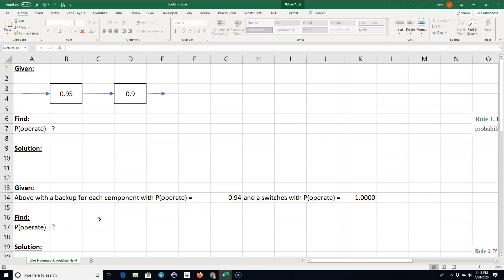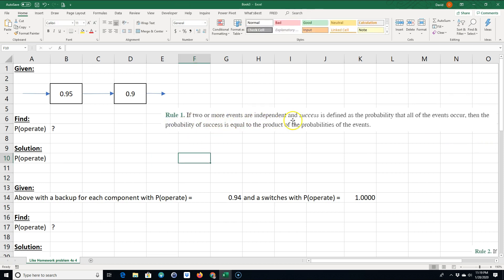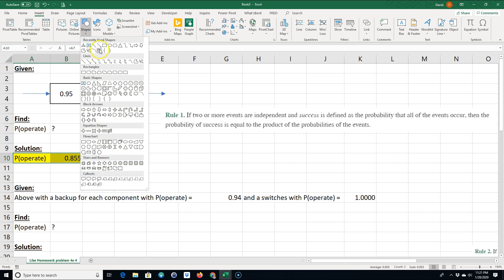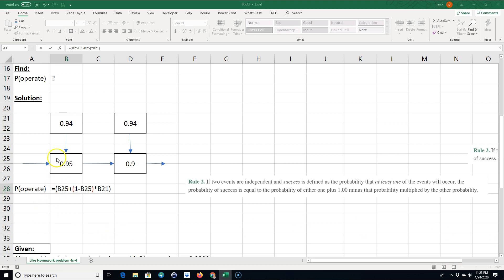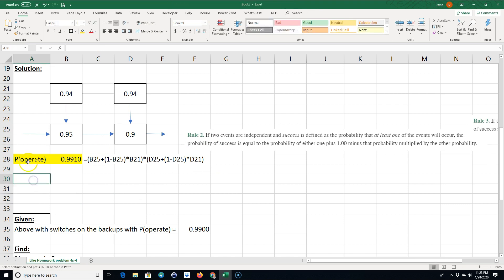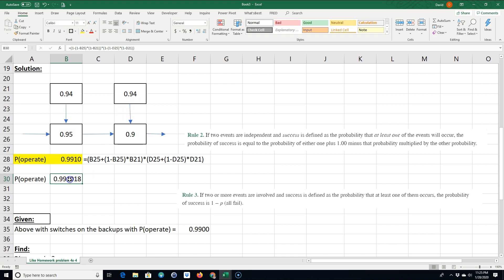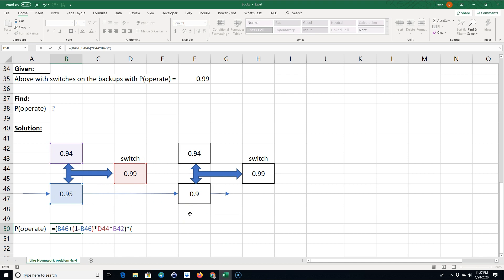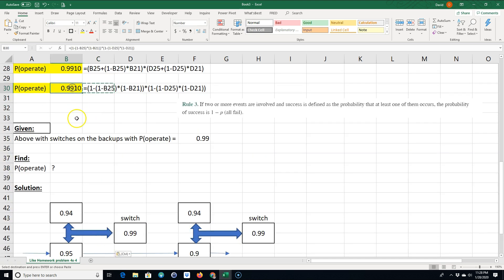Calculating System Reliability with Backups and Switches on Excel using Simple Diagrams.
How to calculate system reliability on Excel. Explains backups and switches using simple diagrams.